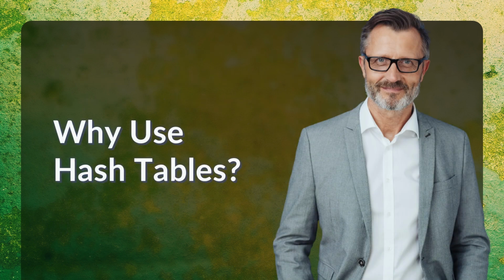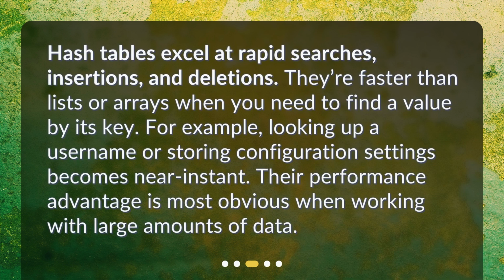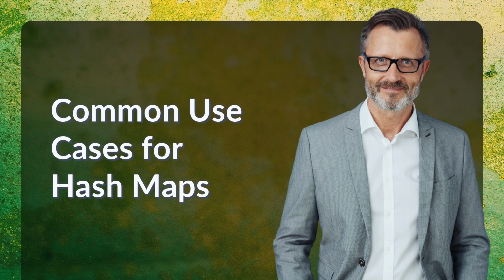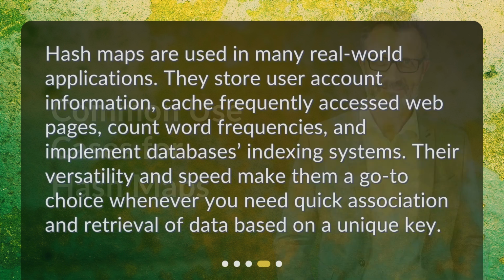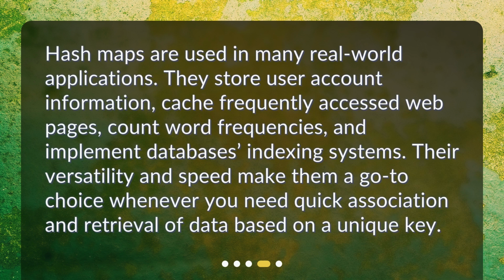Hash Tables Explained: Fast & Easy Data Lookup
Hash Tables Fast 👉 Unlock the power of hash tables in programming! Discover how hash maps work, why they're lightning-fast for searches, and when to use (or avoid) them. Perfect for beginners and coders seeking quick, real-world insights into this essential data structure.

00:00 🔹 What Is a Hash Table?
00:29 🔹 How Hash Tables Work
00:55 🔹 Why Use Hash Tables?
01:23 🔹 Common Use Cases for Hash Maps
01:52 🔹 When Not to Use a Hash Table

🏷️ hash tables, hash maps, data structures, coding basics, computer science, programming concepts, key value pairs, fast lookup, coding interview, hash function, collision handling, software fundamentals

📌 Algorithms and Data Structures 🔸 Data Structures Fundamentals 🔸 Hash Tables Demystified: How and Why to Use Hash Maps